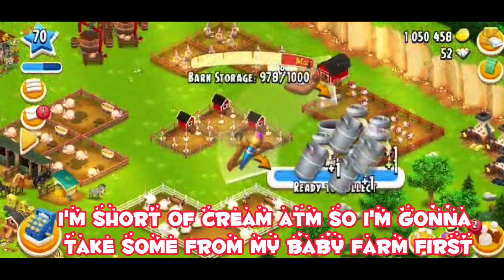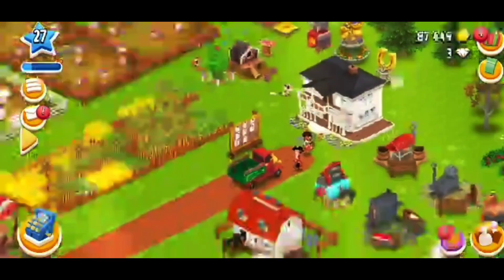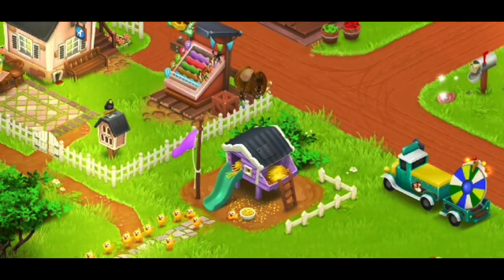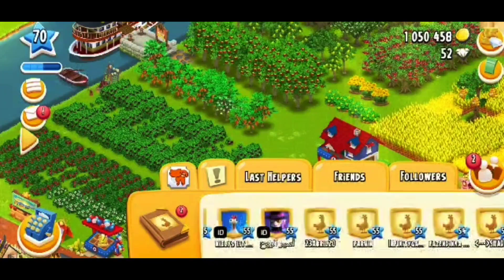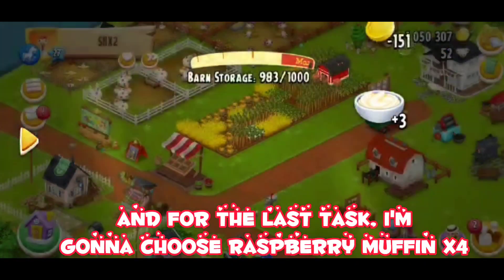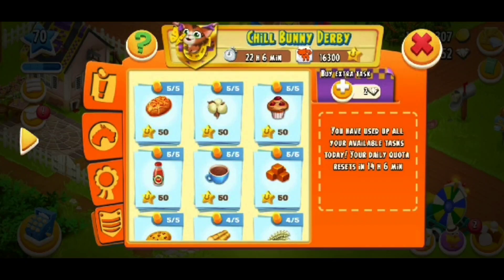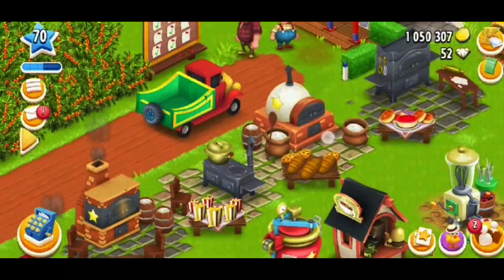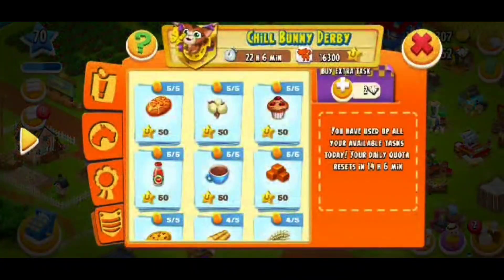Hay Day Derby Hacks Part 2 | Chill Bunny Derby